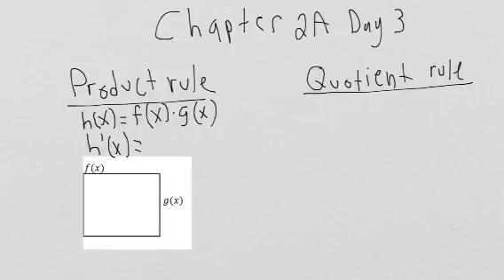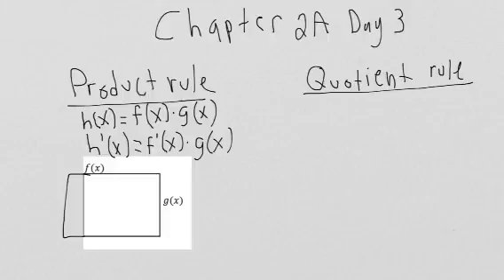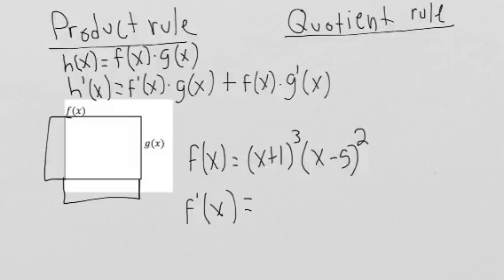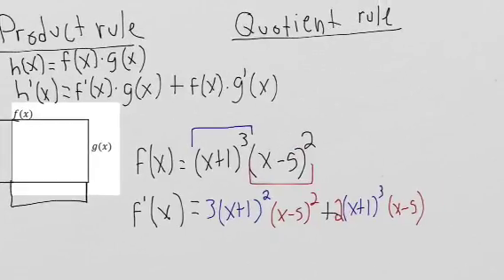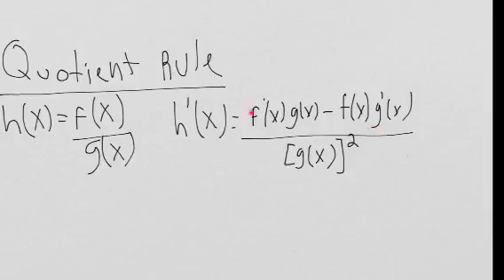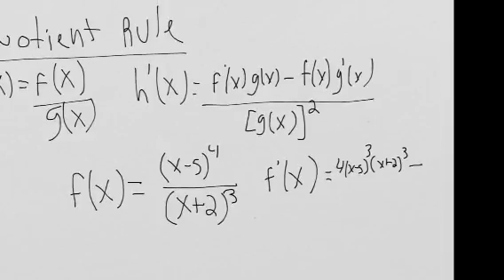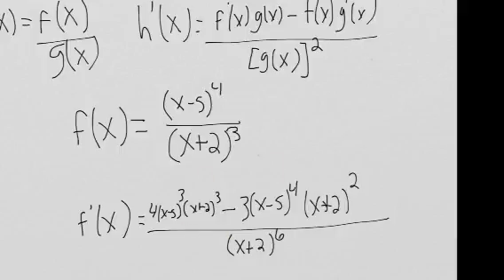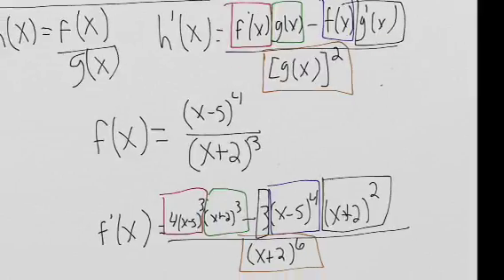Chapter 2A day 3: product and quotient rule